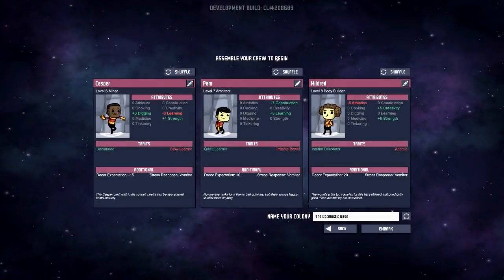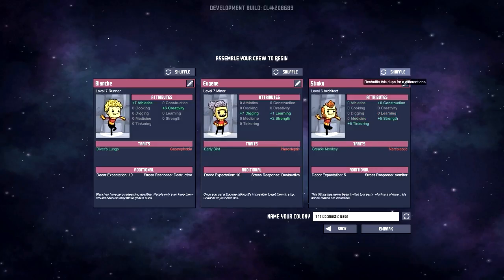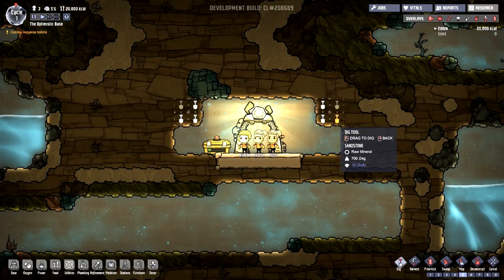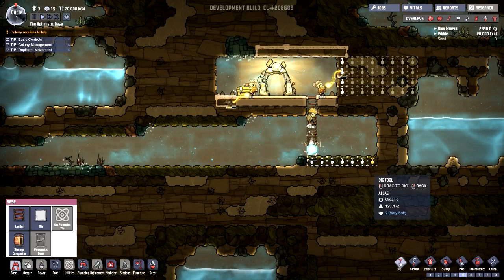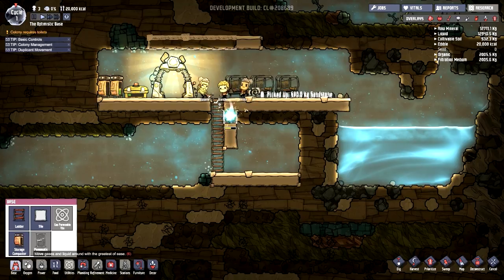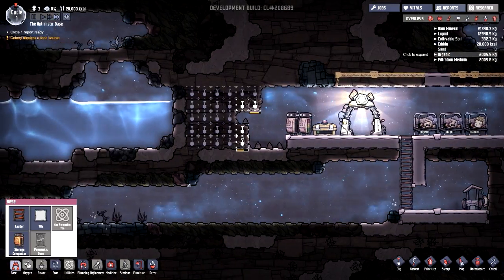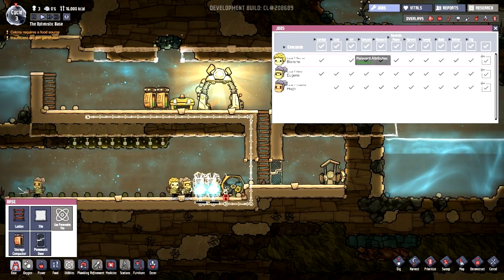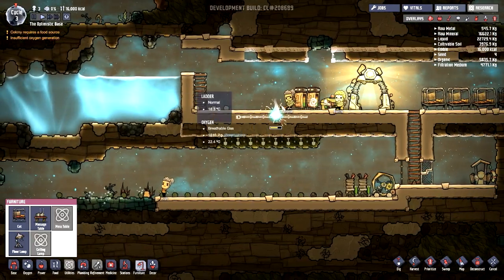A Brave New... Underground? | Oxygen Not Included #1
Music also by